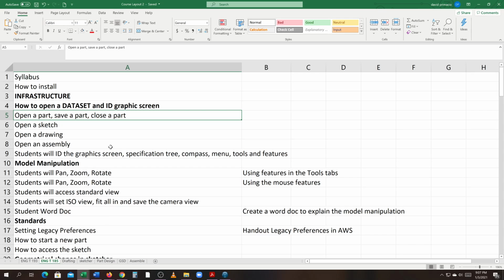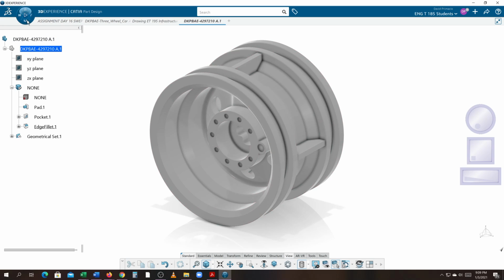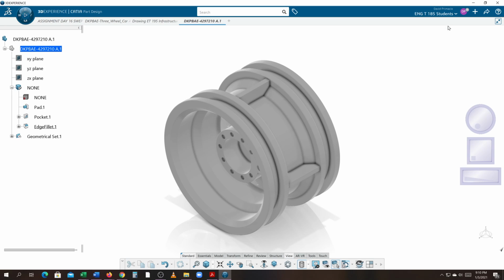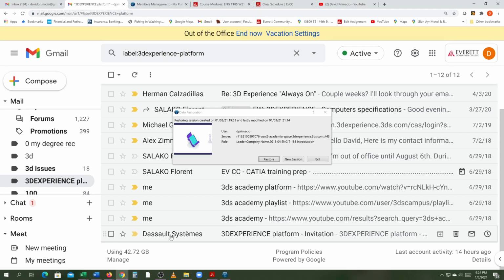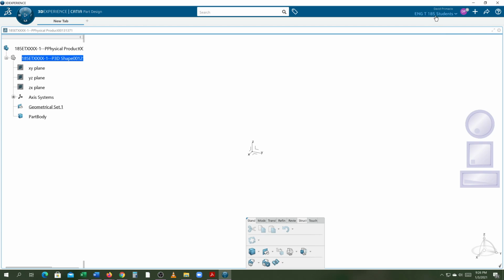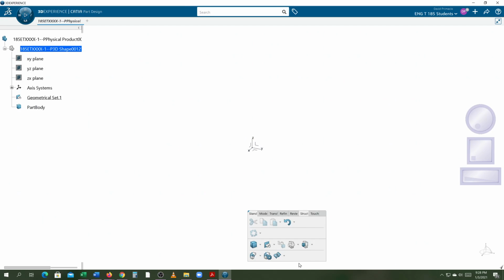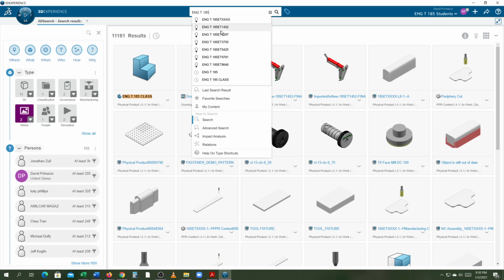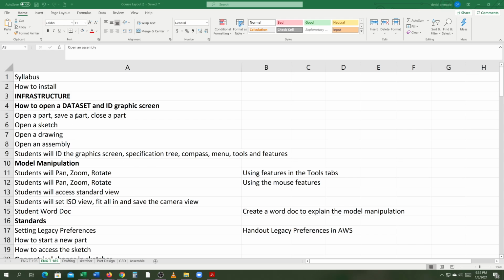ENG T 185 INFRASTRUCTURE WORKBENCH APPLICATION FAMILIARITY PART 1 3D experience CATIA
Demo: To demonstrate inter-graphics applications and model manipulation